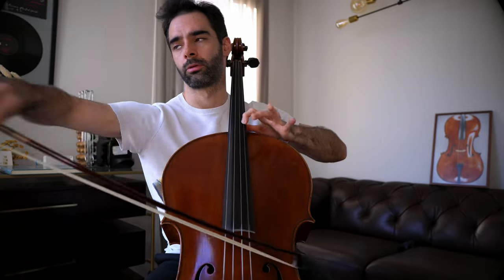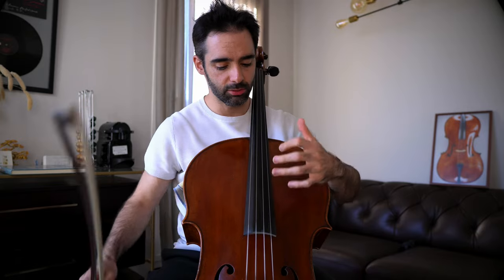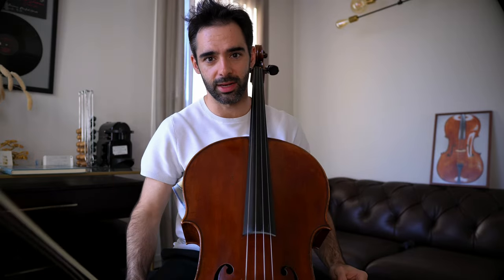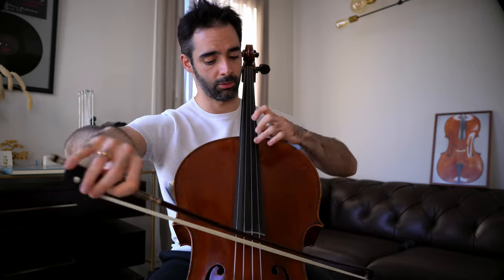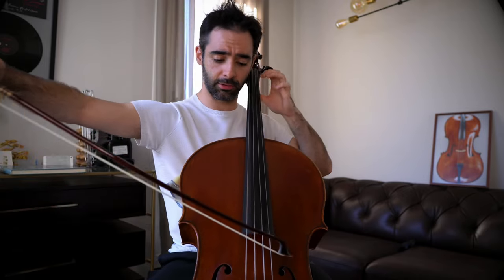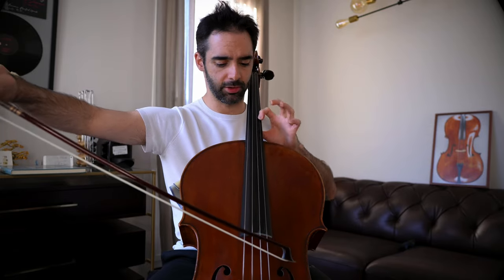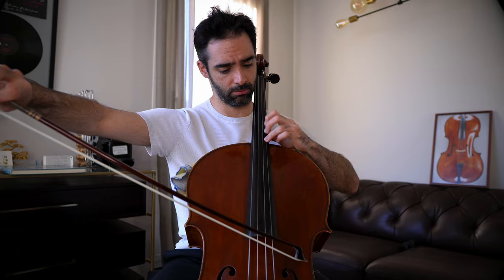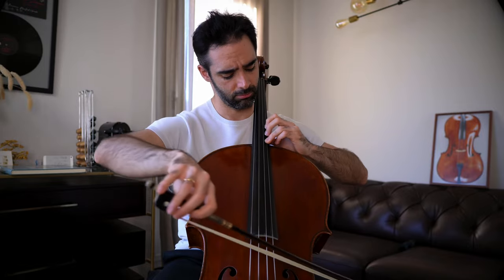The importance of FINGER SUBSTITUTION !! (Technical TUTORIAL)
In this tutorial I talk about a very important technique, finger substitution, there are two reasons to use this technical tool when we play, to avoid unnecessary shifts and also to make something more expressive. I encourage you to revisit your cello or violin pieces to see if you can incorporate this great tool into your playing, happy practicing !